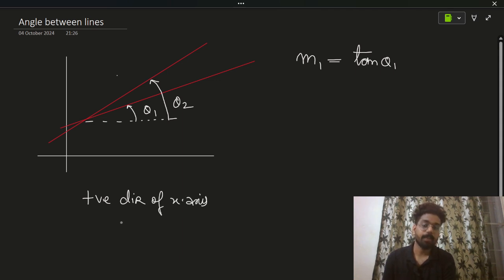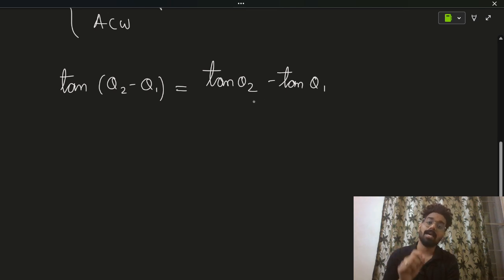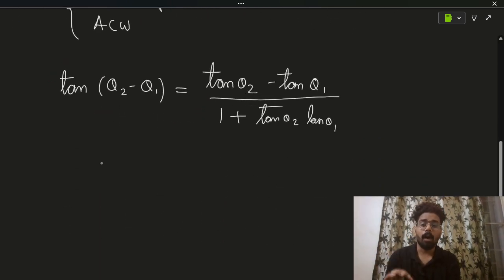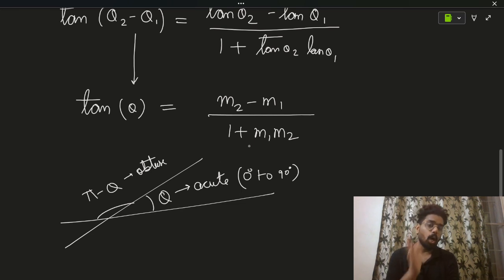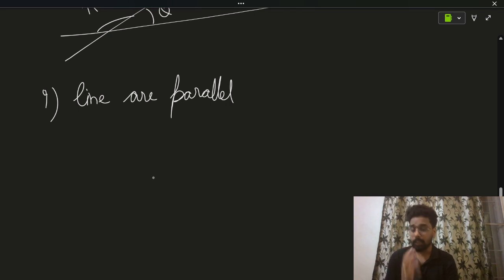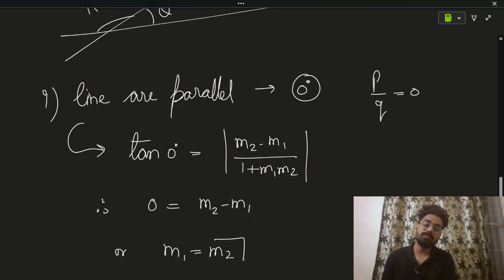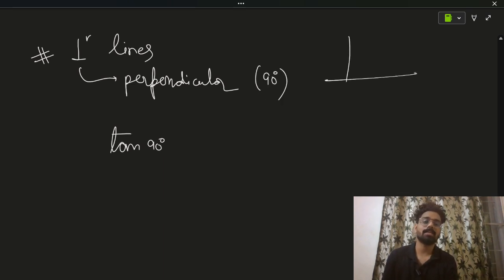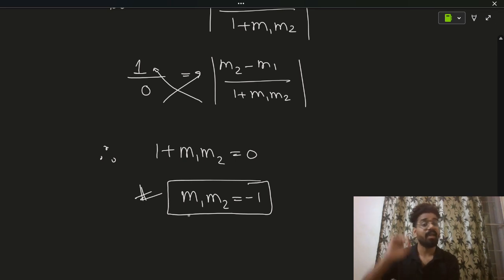Angle between lines / JEE Mains & Advanced - Aditya Arya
Grade 11th / 12th - JEE Mains & Advanced TestSeries

Book List

Ashish Arora

DC Pandey

HC Verma ( Original Version)

Maths Cengage

Black Book

Advance Problems

SL Loney Part 1

Hall & Knight

Inorganic
Theory

Organic Chemistry
Theory

Physical Chemistry
N Awasthi

Get Notes on above Telegram Channel